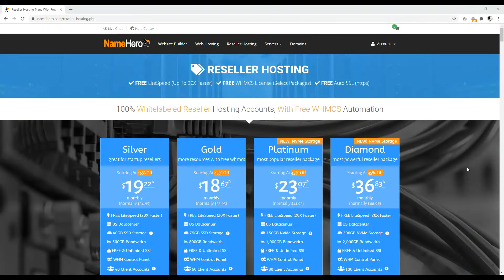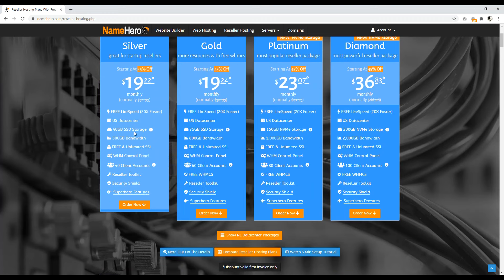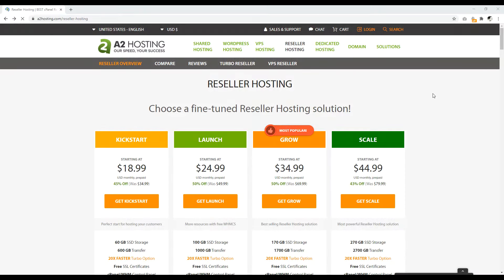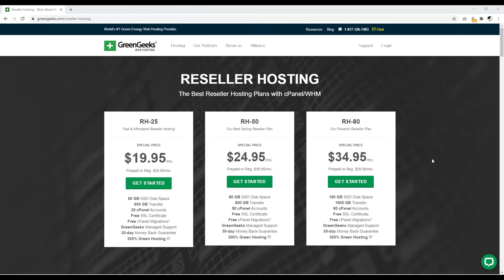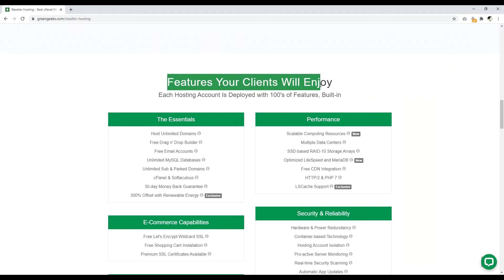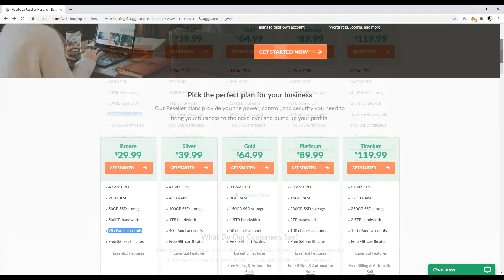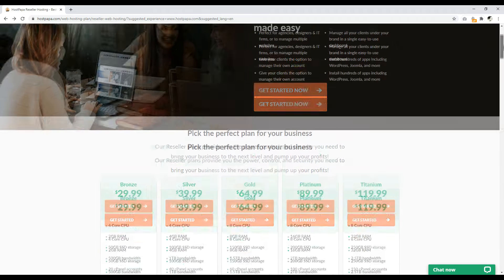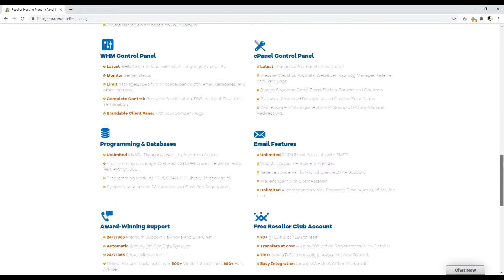7 BEST Reseller Hosting Plans! Build Your Passive Income Hosting Business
Reseller hosting is still a viable option for creating a passive income source for yourself. But you do need to know what to look for when purchasing a reseller hosting account. So what are the best packages? Our top pick is Namehero

00:00 Intro
Reseller hosting is where you buy hosting and domain name registration resources from a web host and then resell those services as your own under a white label model. Reselling hosting is an excellent choice to add as an upsell to any type of web design or development work you do.

01:35 Namehero
Namehero offers some excellent cloud hosting and the most straight forward pricing plans for resellers. You get an adequate amount of resources given the amount of client accounts and their price points are very competitive.

04:48 A2 Hosting
The best alternative to Namehero is A2 Hosting. Fast, reliable, quality hosting for your clients. They are a bit limiting on the amount of accounts you get per package but they do provide an excellent amount of hosting resources.

08:47 Green Geeks
Green Geeks has excellent price points for their reseller accounts as well good, reliable hosting. Also, they are environmentally friendly if that is important to you.

12:01 In Motion Hosting
Wow, they offer a lot of value in their reseller hosting packages. A high level of resources and a good amount of client accounts. The only downside is their starter plan does not include WHMCS which forces you to use on of there more expensive plans.

15:59 Host Papa
Host Papa is a good shared host that offers reseller hosting accounts. They currently don't offer an introduction rate like other hosts and for the same price as other reseller accounts, the give you less resources.

18:59 Host Gator
A classic choice. Host Gator has been in the reseller business for years. They offer good reseller packages and no limit on the amount of CPANEL or client accounts. I did find it annoying that they did not give more detail on their sales page however. But support was quick to answer any questions. Checkout Host Gator

22:18 GoDaddy
GoDaddy has reseller hosting but it's way to expensive compared to what options currently exist. They do however have a a reseller program where you can mark up their services and the margin difference is your profit. Interesting choice from GoDaddy!

27:39 Conclusion